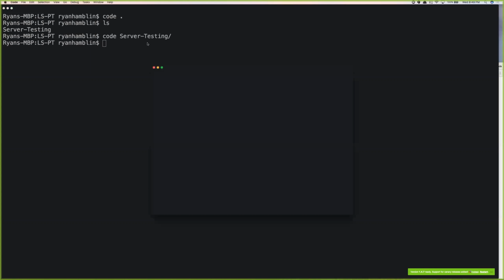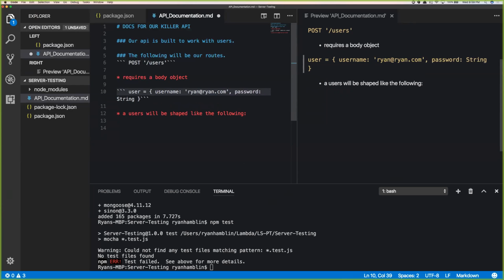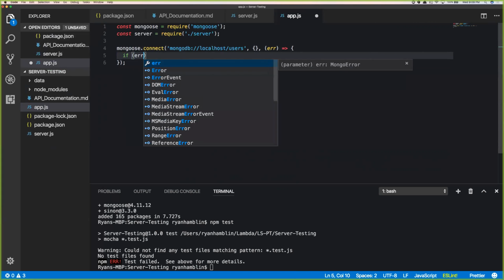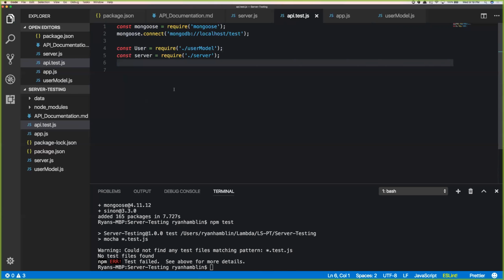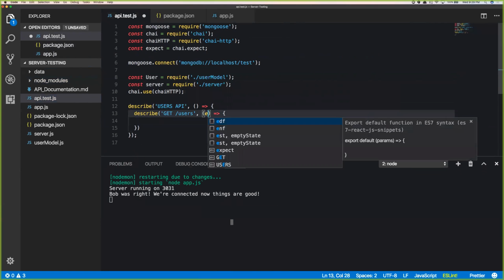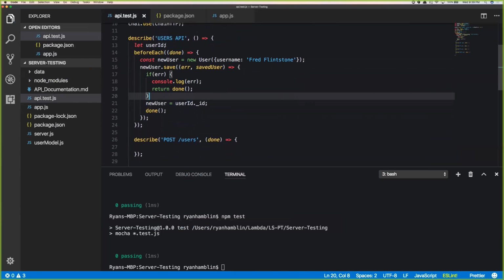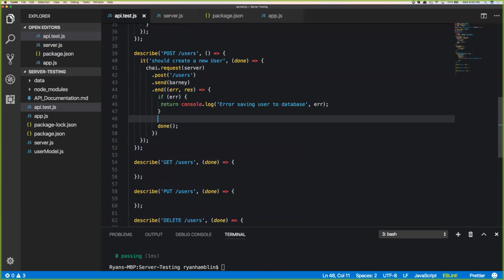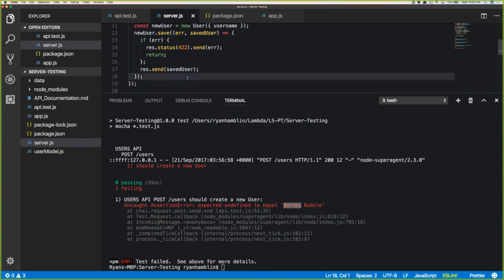LS PT2 Server Testing Solution 1